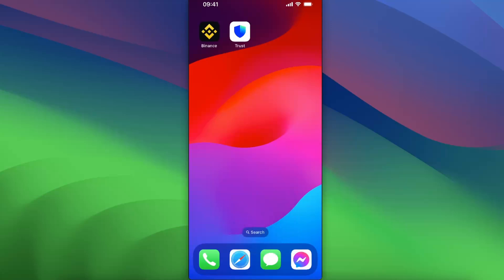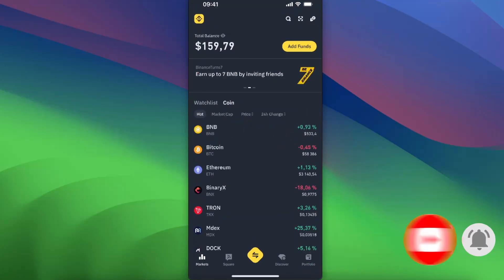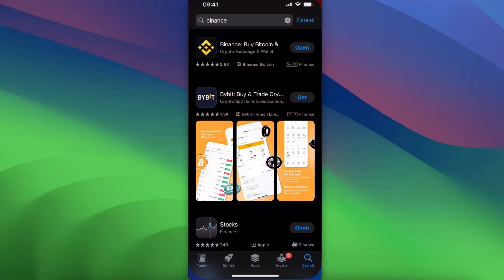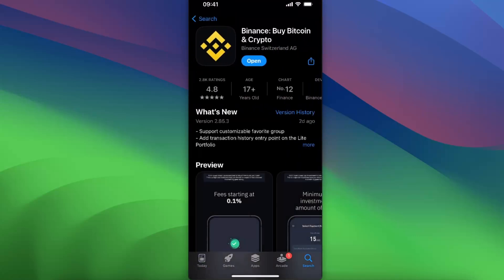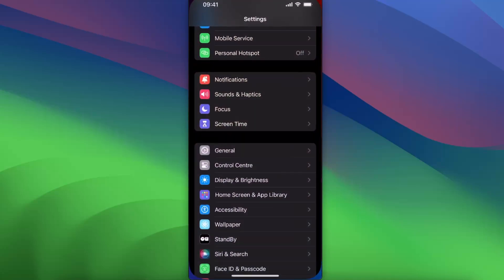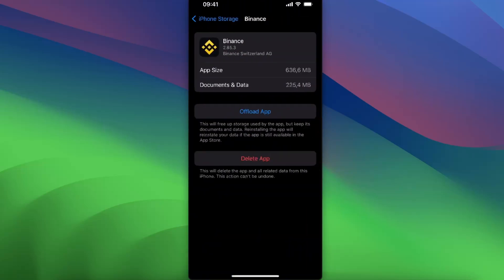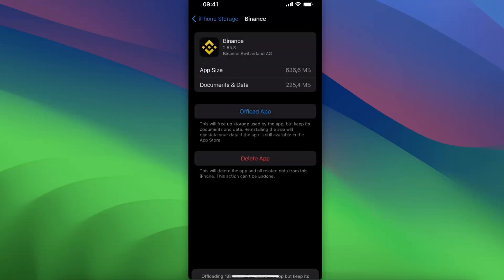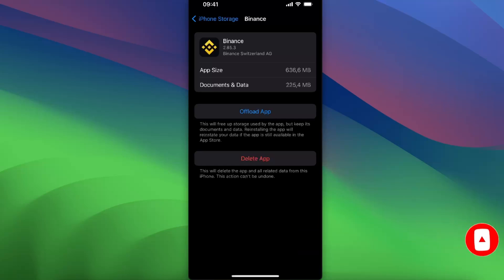How To Fix Binance Network Anomaly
In this video I show you How To Fix Binance Network Anomaly!